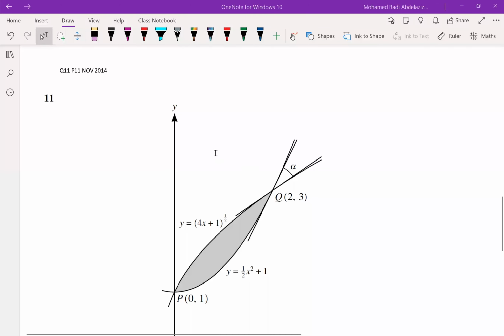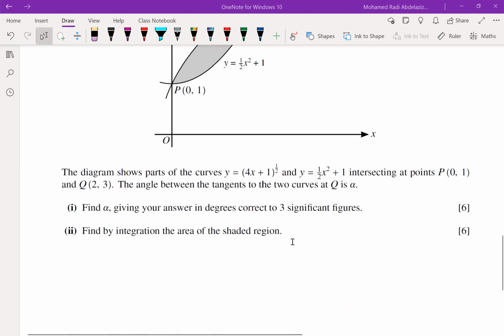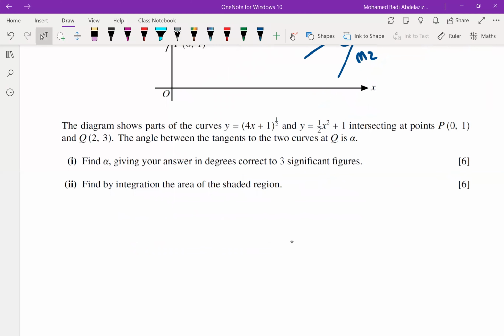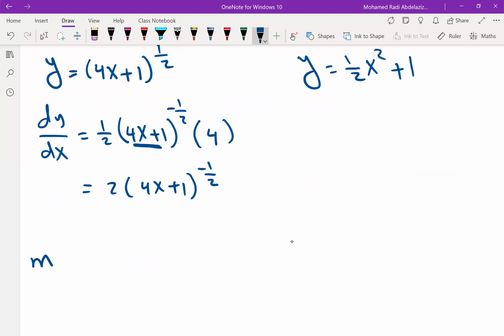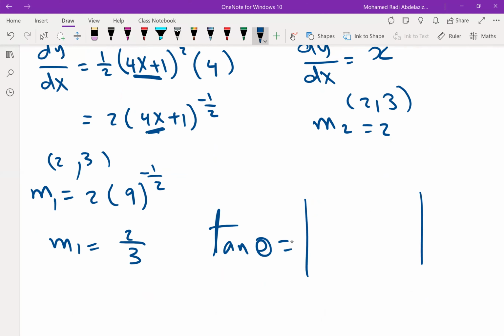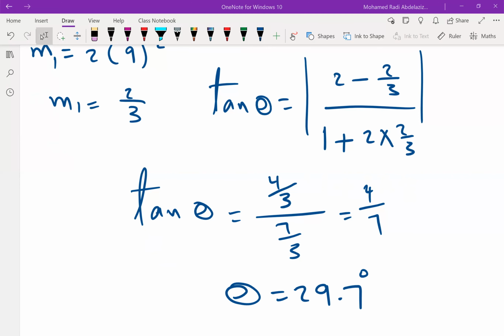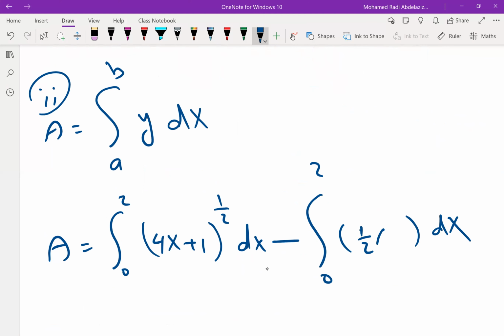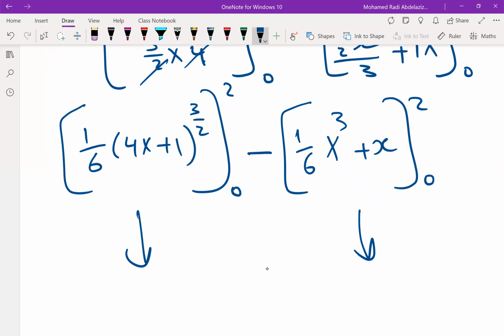Q11 P11 NOV 2014